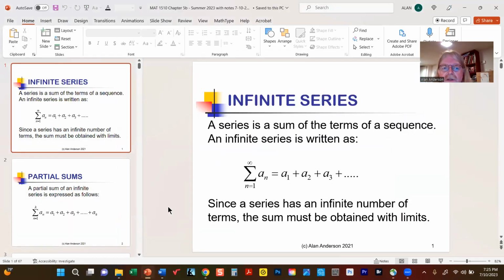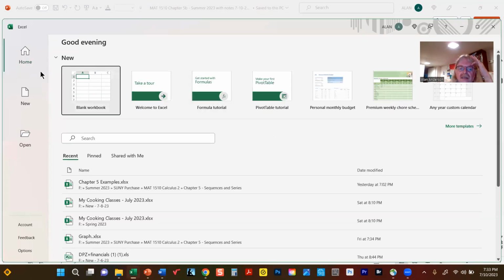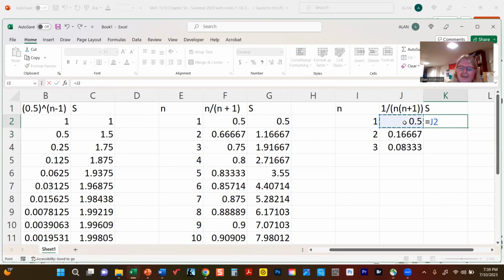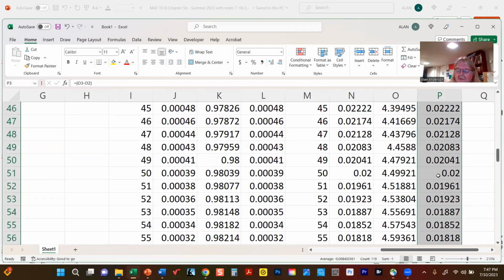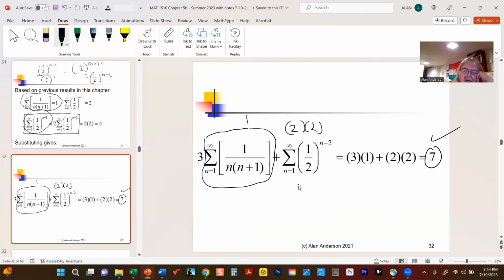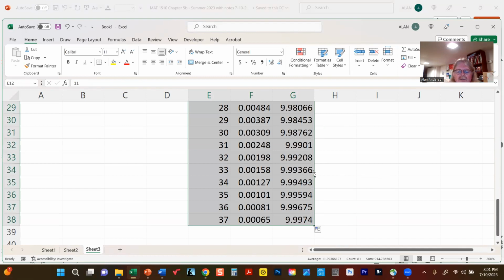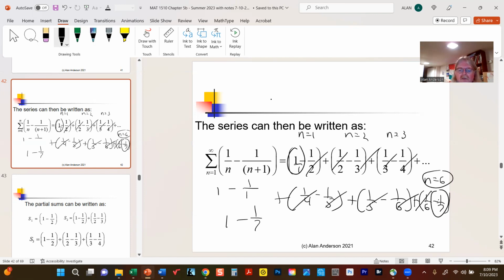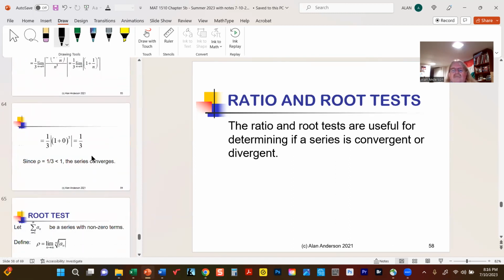MAT1510 Chapter 5 Part 3